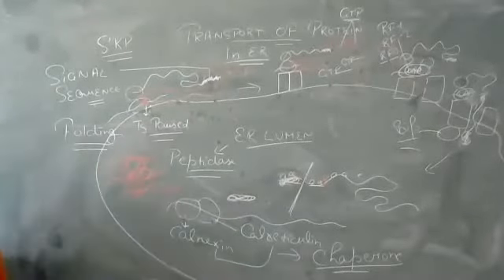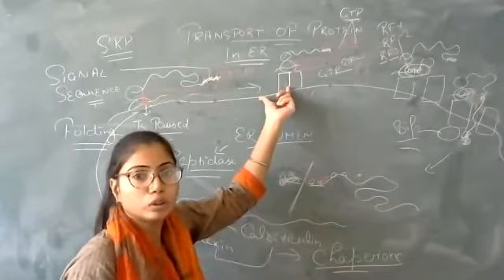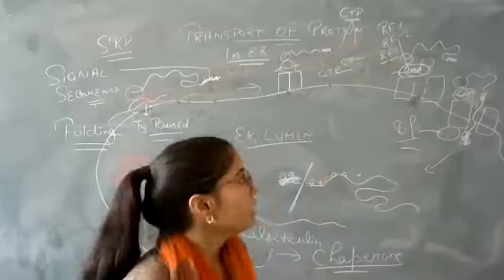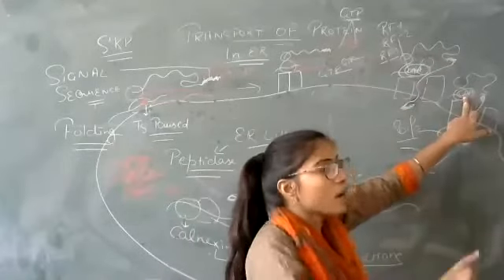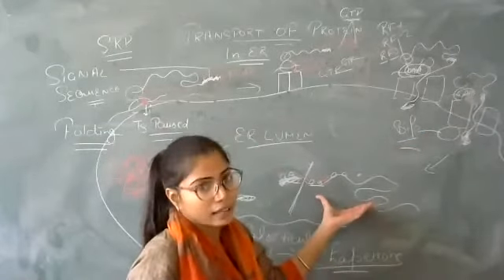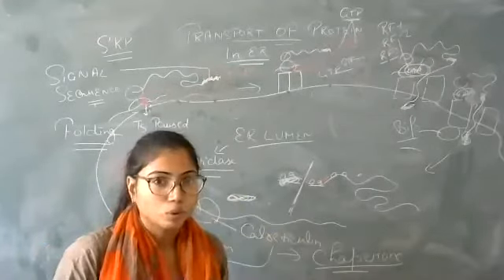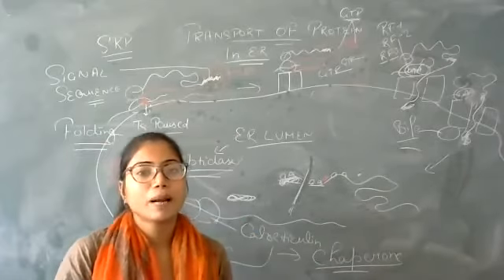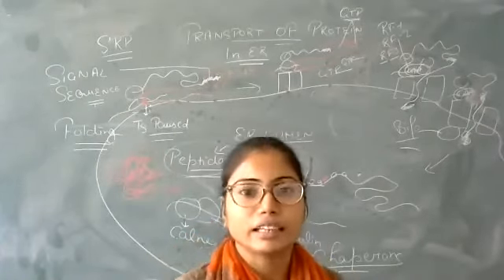ENDOPLASMIC RETICULUM-Part-5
Protein Transport in ER.